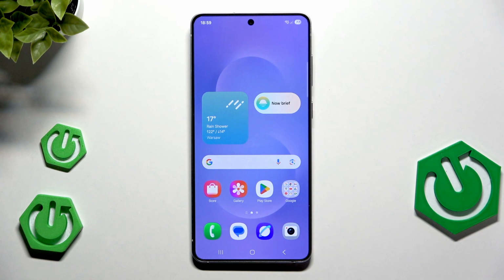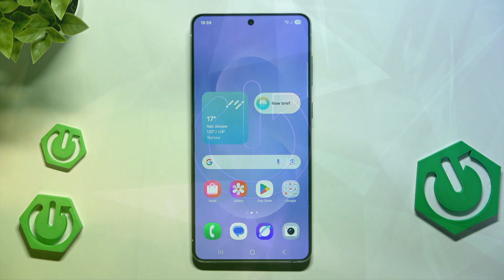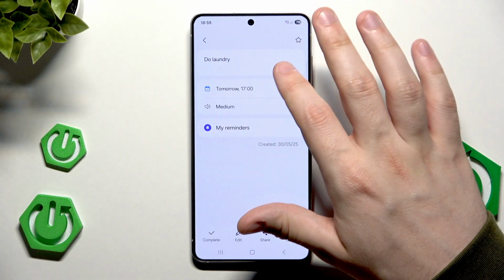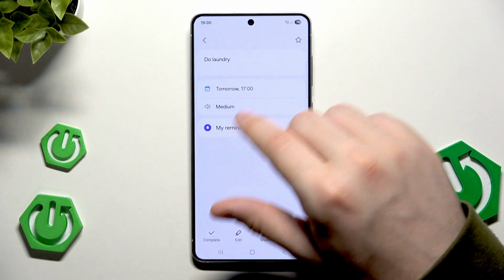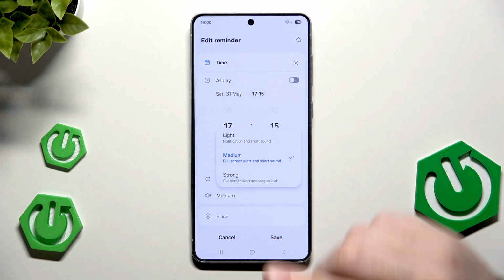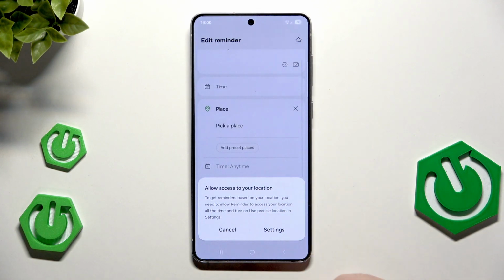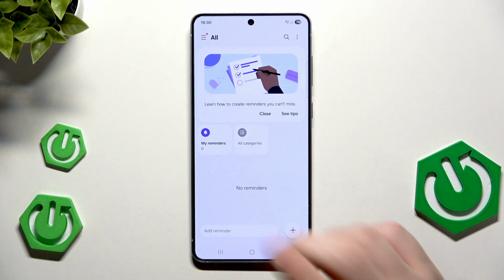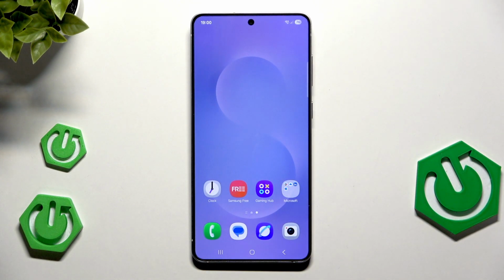How to Set Up Reminder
If you want to stay organized and never miss an important task, setting up reminders on your SAMSUNG Galaxy S25 is a great way to manage your schedule. In this video, we show you step-by-step how to find the Reminder app, create a new reminder, set the time and date, choose repeat options, adjust the notification strength, and even add a location to your reminder. Whether you need daily reminders or just want to remember a one-time event, this guide will help you use all the features of the Samsung S25 Reminder app easily.

How to set up a reminder on SAMSUNG Galaxy S25?
How to change reminder notification strength on SAMSUNG S25?
How to add location to reminders on SAMSUNG Galaxy S25?

0:00 Introduction
0:05 Open apps and search for Reminder
0:16 Allow notifications and continue
0:22 Add a new reminder
0:30 Set title, time, and date
0:44 Save the reminder
1:00 Edit and set repeat options
1:11 Adjust reminder strength
1:28 Add location to reminder
1:36 Save and finish